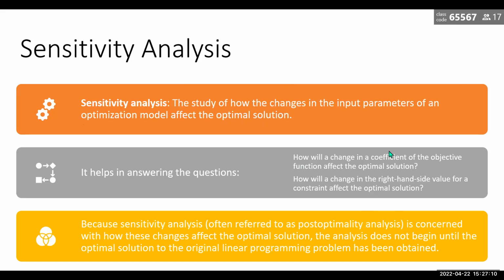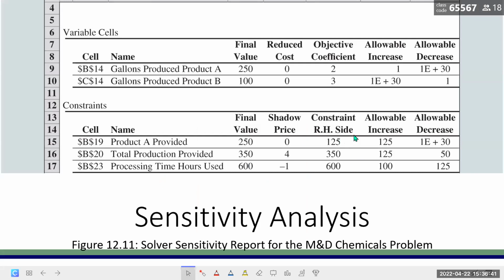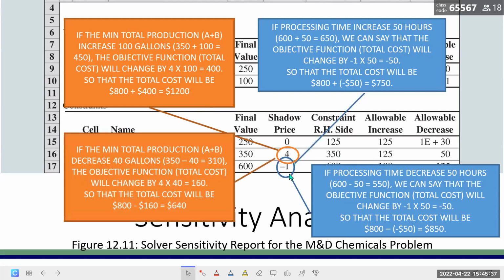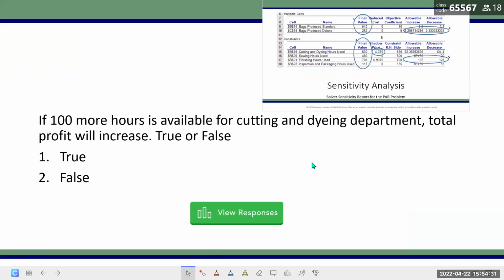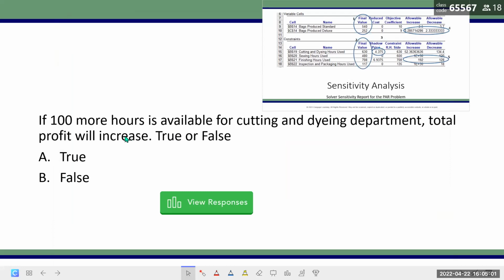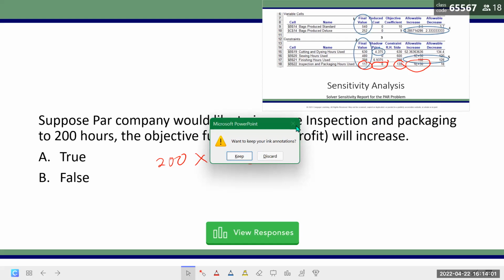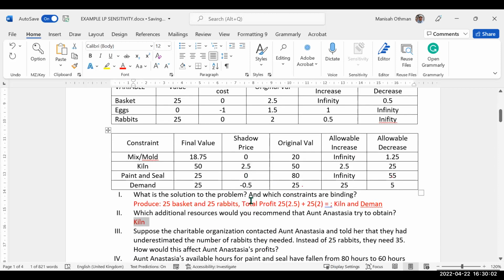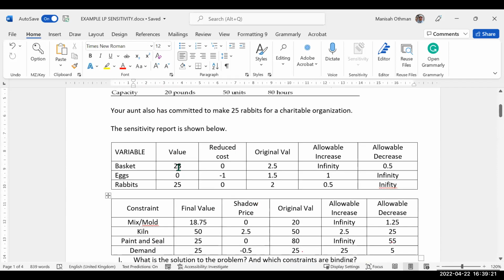Chapter 12 (Part 3)